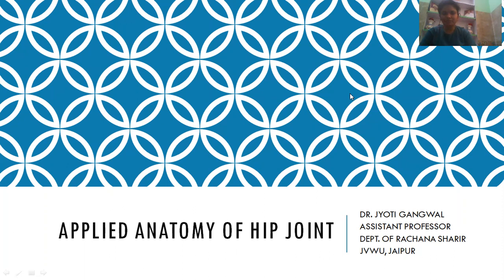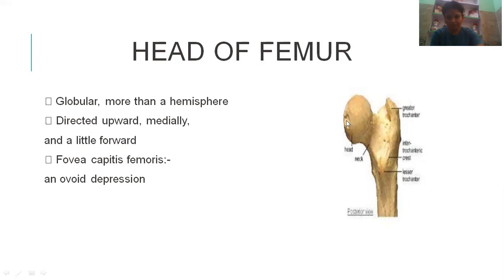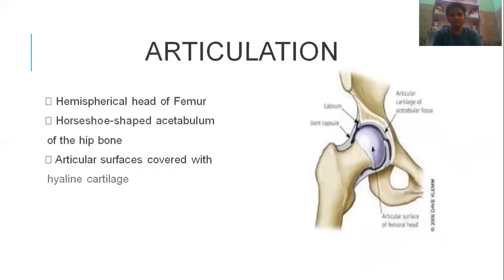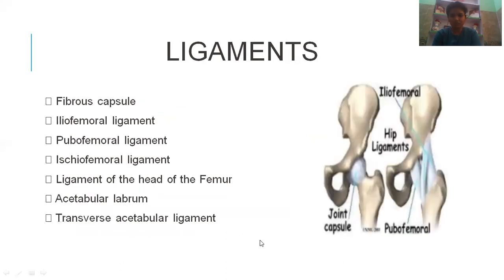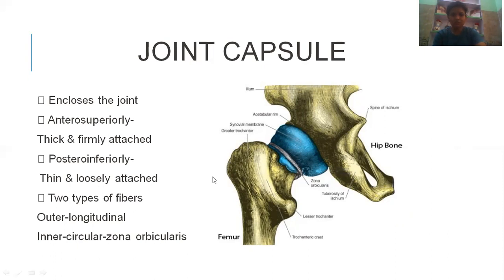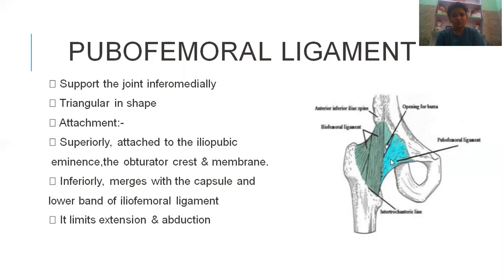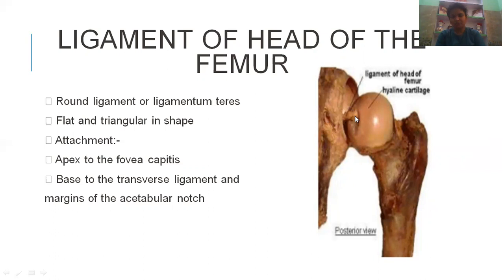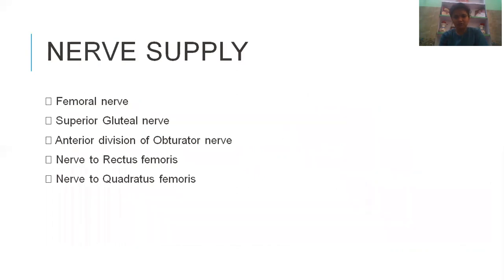applied anatomy of hip joint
TOPIC NAME- applied anatomy of hip joint